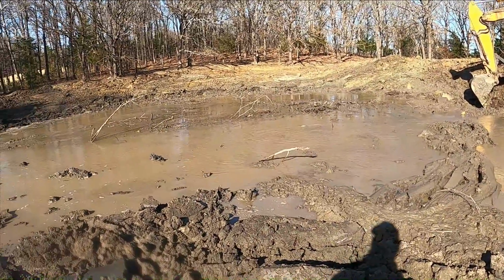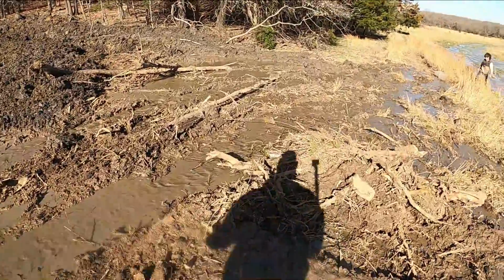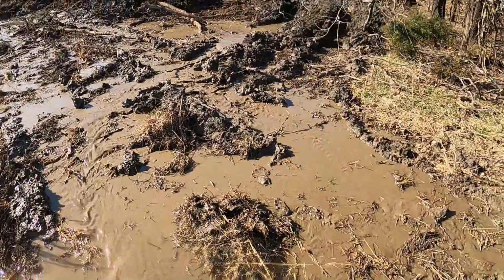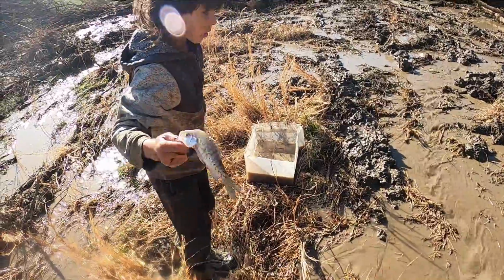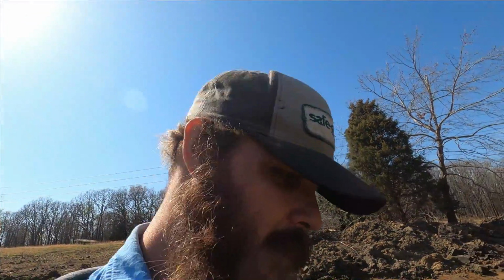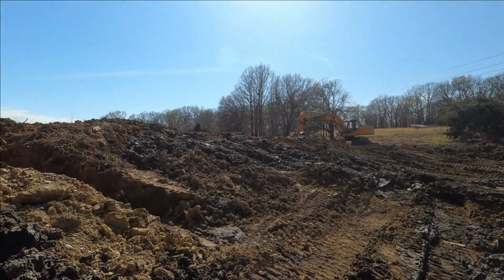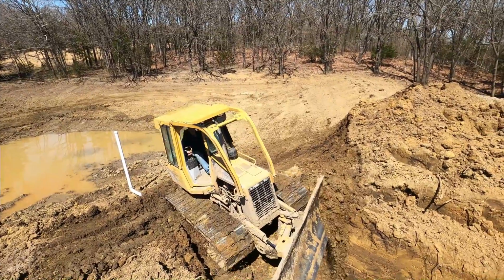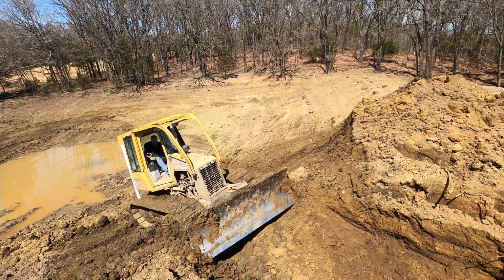Pushing Mud & Fish Out Of The Old Farm Pond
Pushing mud & fish out of an old farm pond with a dozer and track hoe.